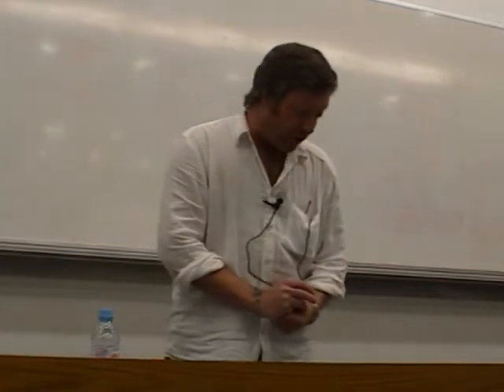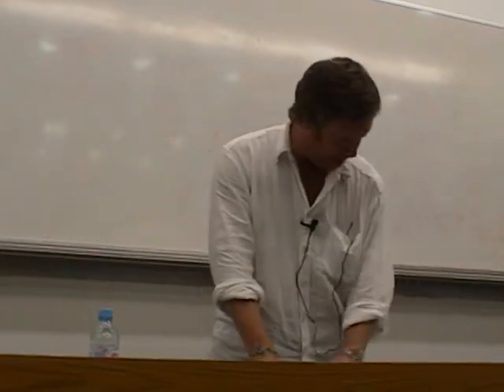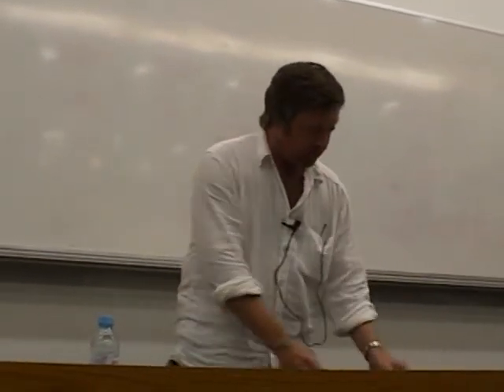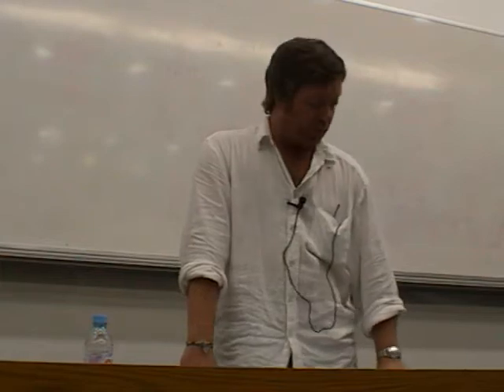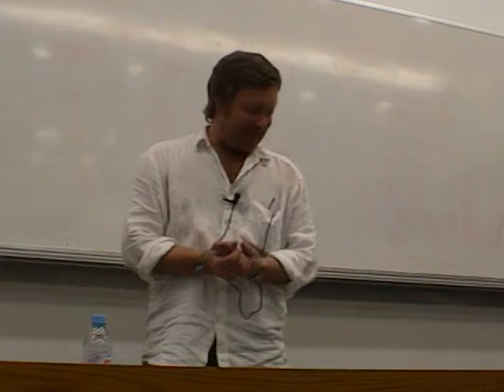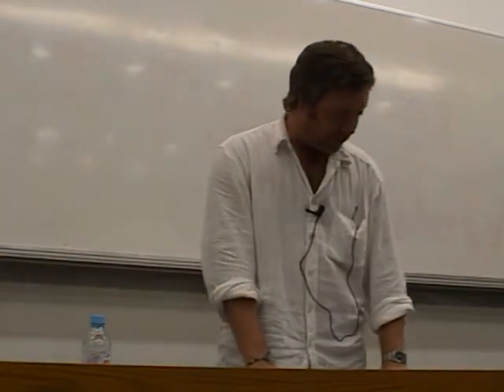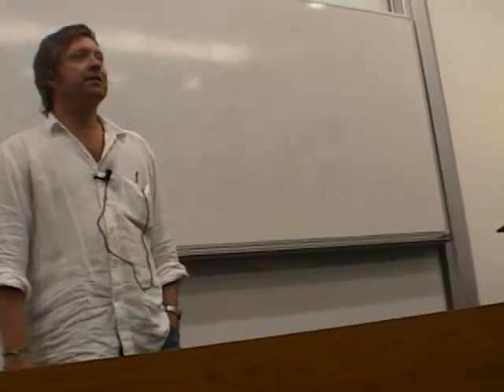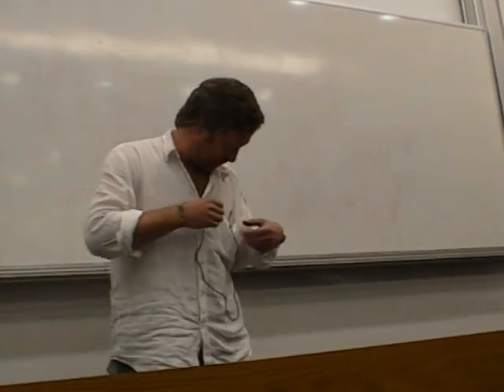Dr Tim Wharton_2007_'Intonation and Meaning 2'_UCL SCEP_English Phonetics Archive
Dr Tim Wharton gives a lecture on 'Intonation and Meaning 2' at the University College London Summer Course in English Phonetics 2007_English Phonetics Archive